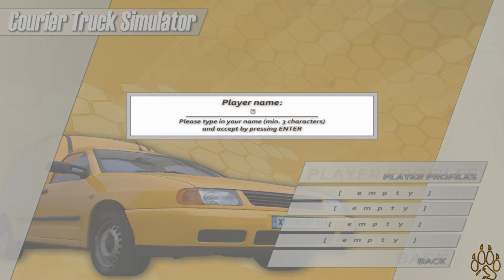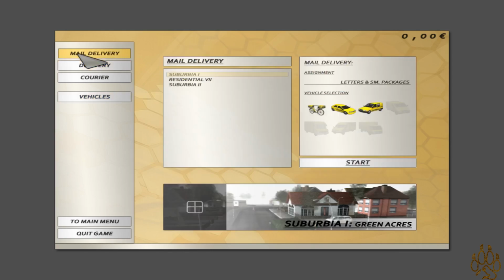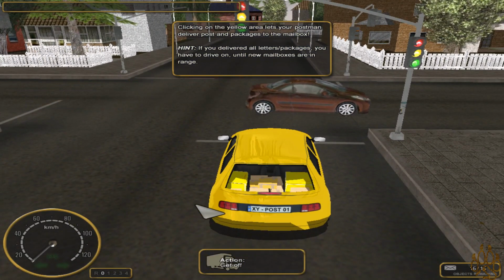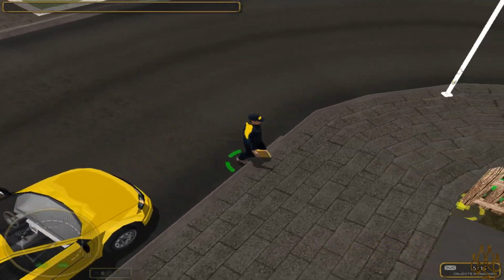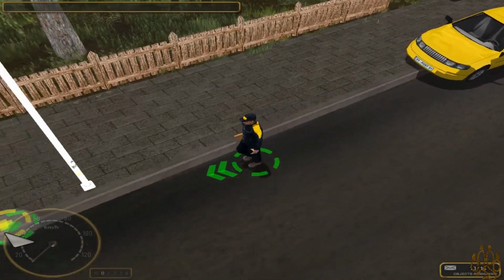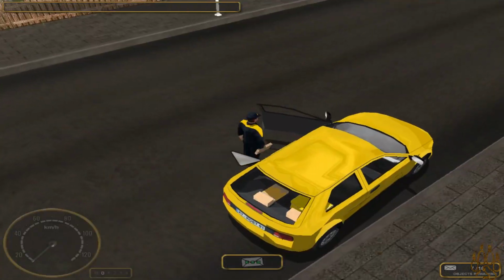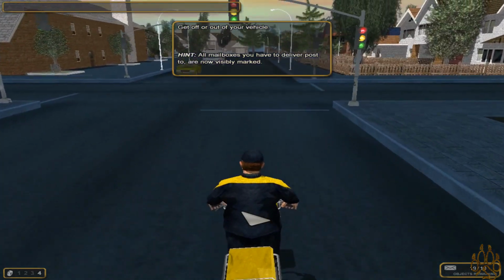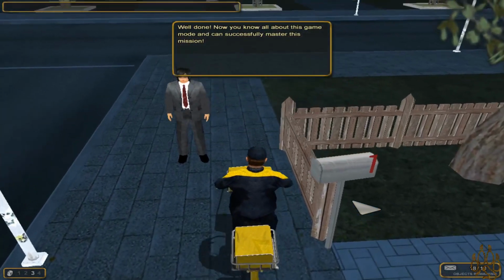Mail Courier Simulator: World of Sim Challenge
Mail Courier Simulator

Lets run an Post Office as we take on the Walmart branded World of Simulators Edition.